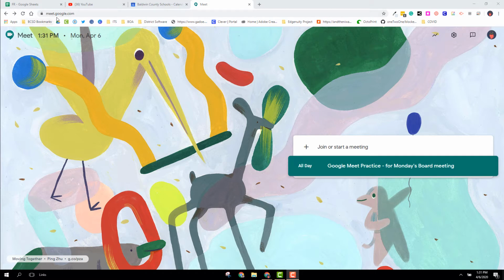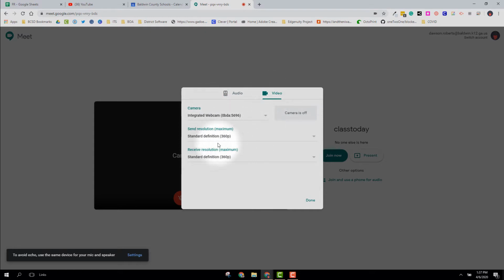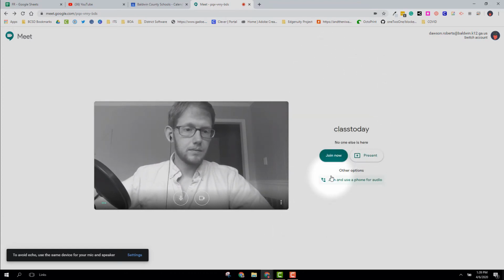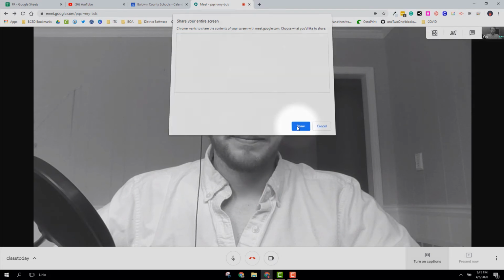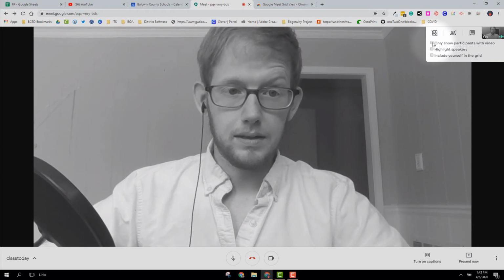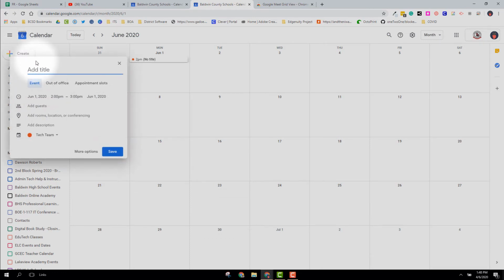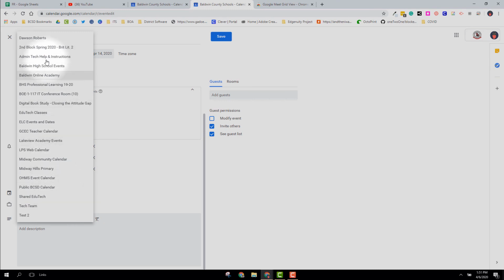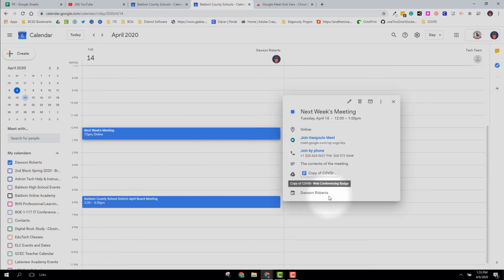BCSD - Google Meet Orientation